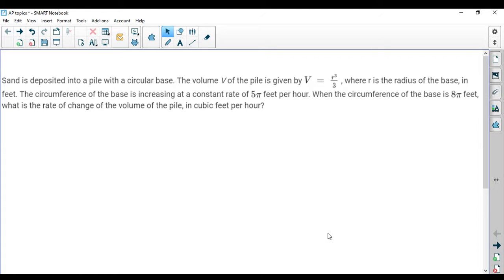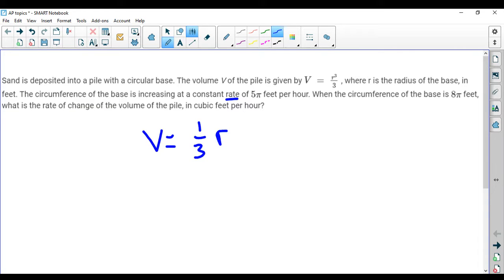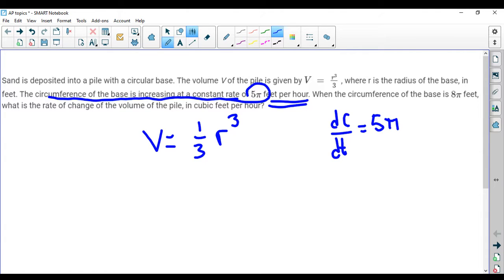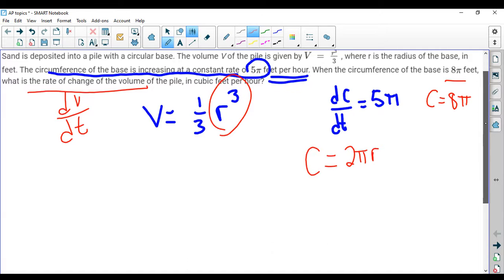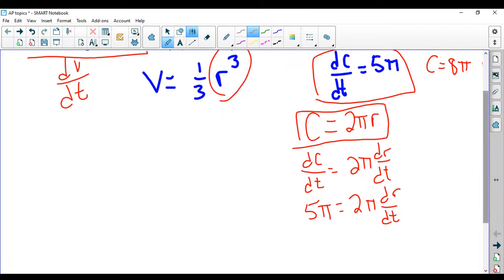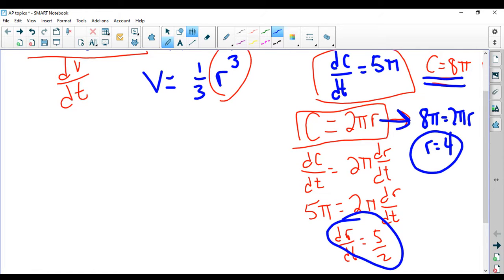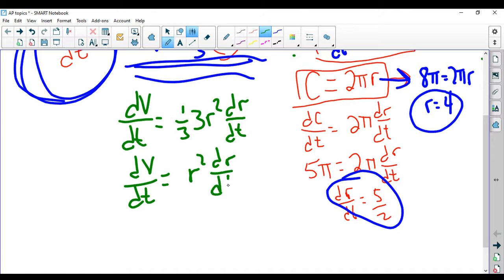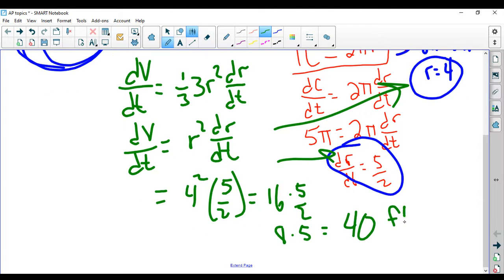Related Rates Ex 1